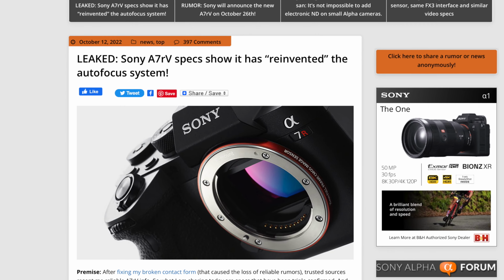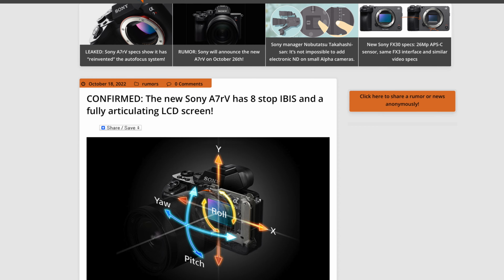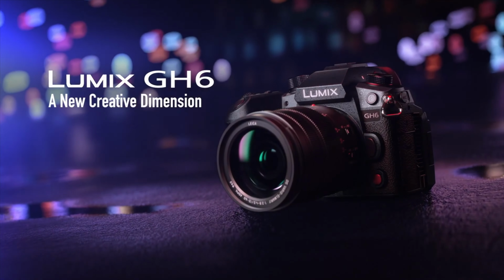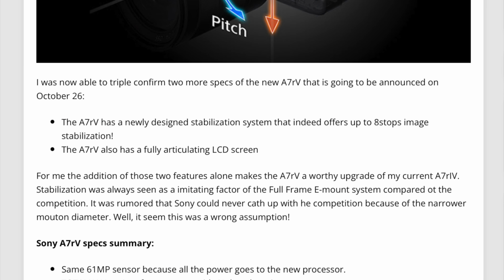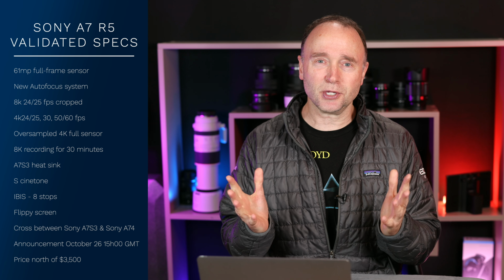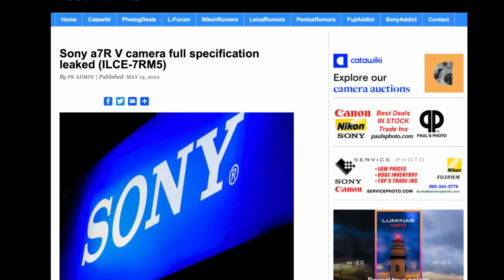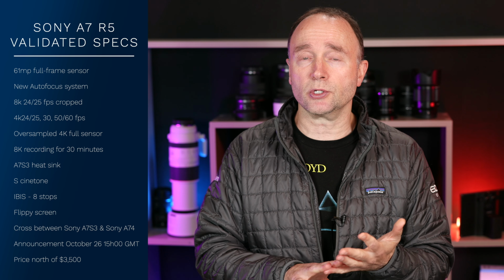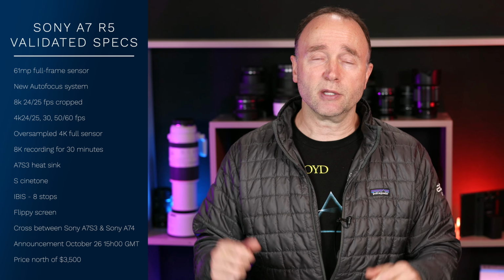Sony a7R V - EPIC IBIS Upgrade / Flippy Screen?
🛒Sony a7R4 at B&H
🛒Canon R5 at B&H

👍                   Gear Used to make This Video                         👍
- SanDisk 128GB Extreme Pro
- Angelbird CF Cards
- Manfrotto 504X and Tripod

👍 Need a 60 minute consultation  👍

👍 Music Referenced 👍
Music from Uppbeat (free for Creators!):

0:00 Background
1:18 IBIS Innovation
3:17 A Flippy LCD
4:39 Latest validated specs